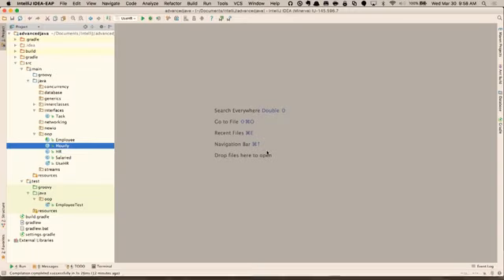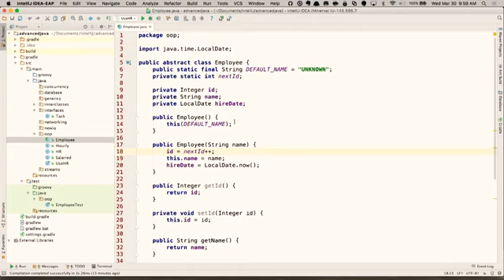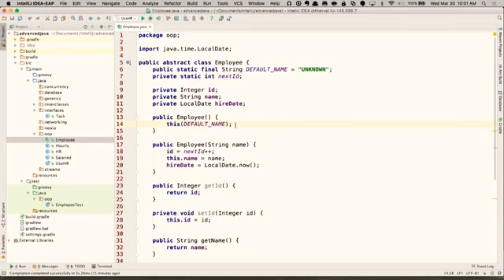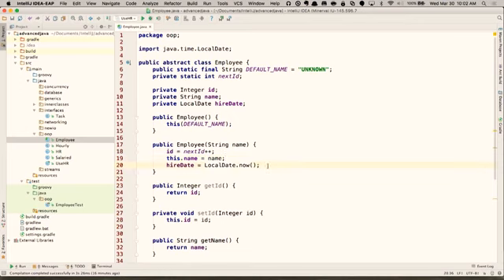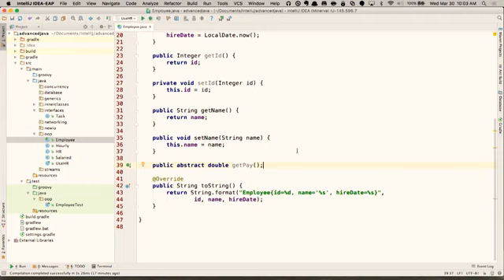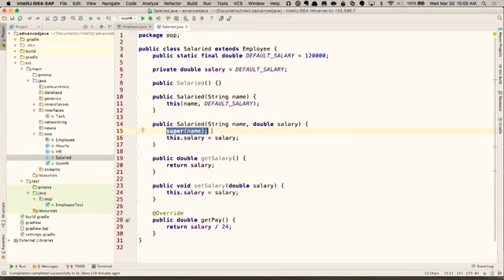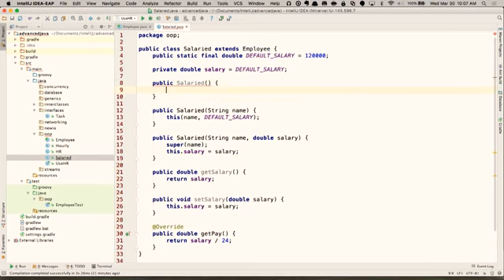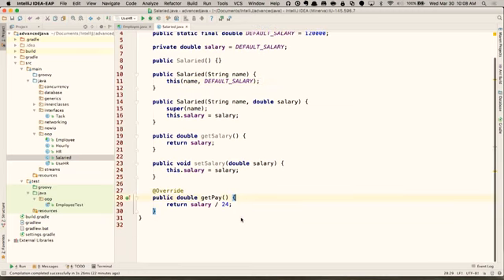Abstract Classes and Methods